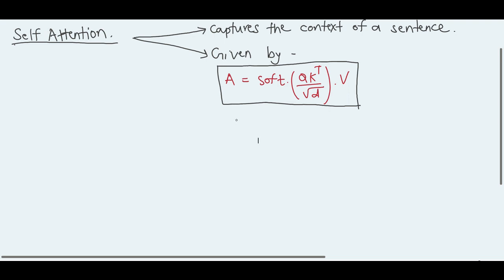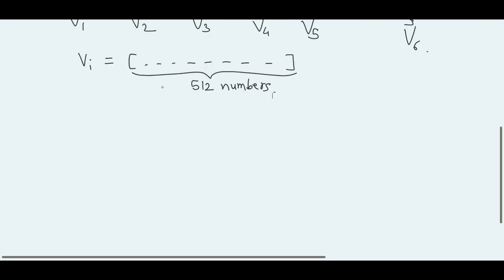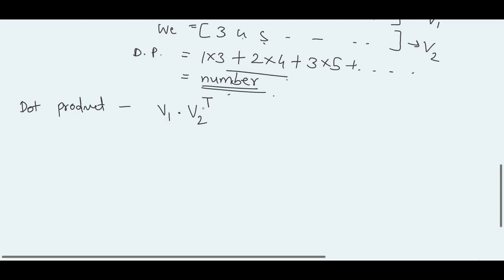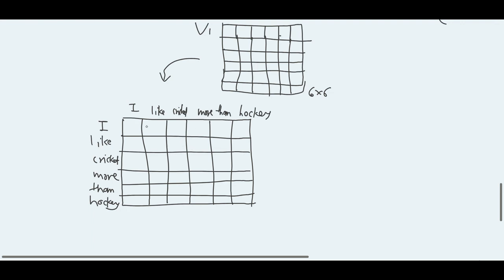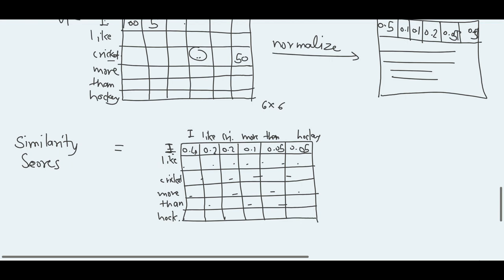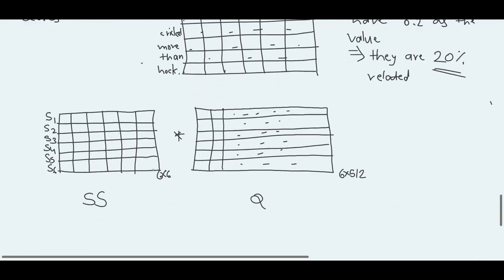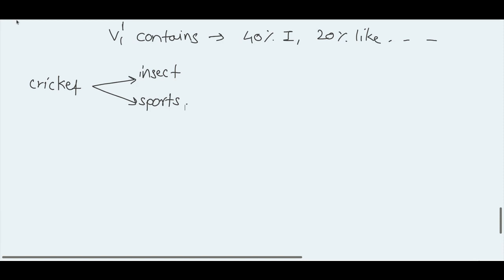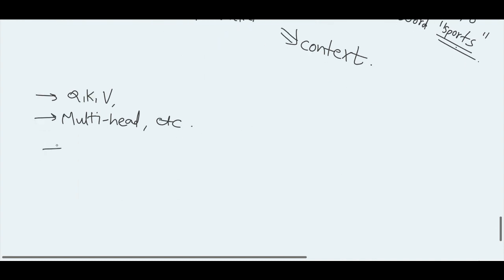Self-Attention mechanism : Simple Explanation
In this video, we discuss the concept of self-attention from transformers step by step. It is explained simply with a simple example of a sentence. We also try to get an intuition of its working and how it is able to capture the context of a given sentence.